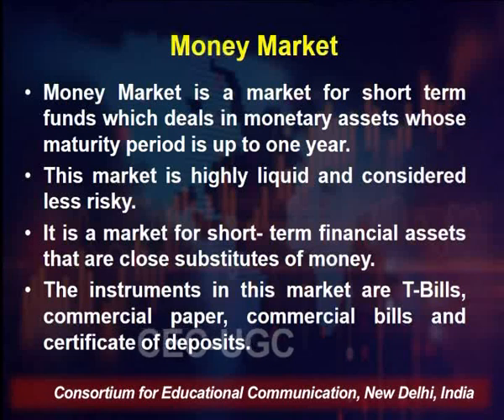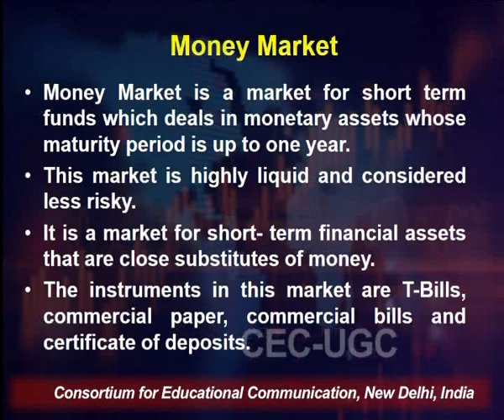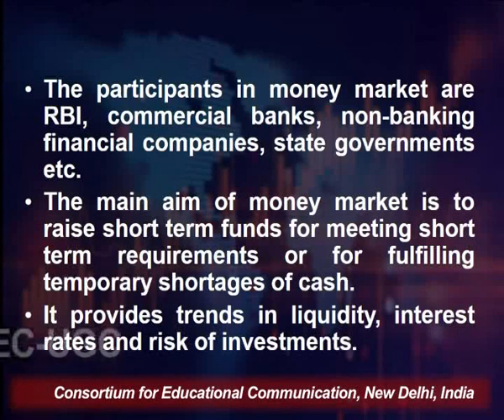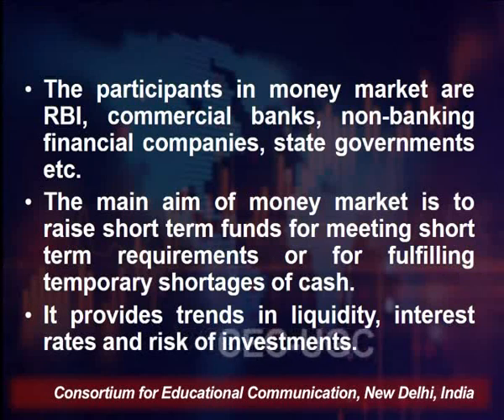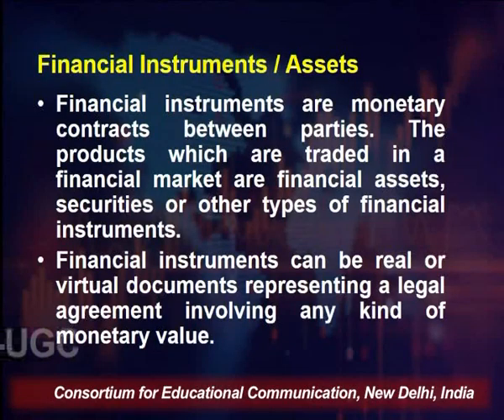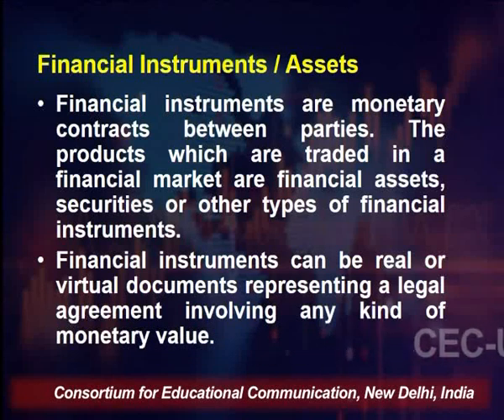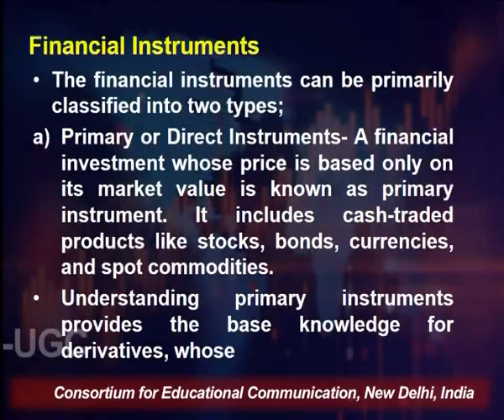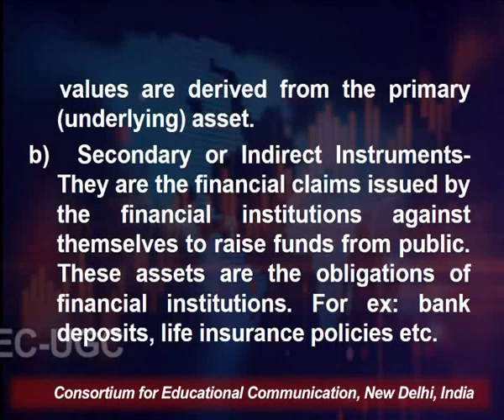Financial Market and Institutions (Part-II)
This Lecture talks about Financial Market and Institutions (Part-II).